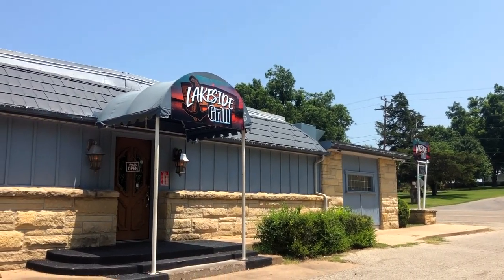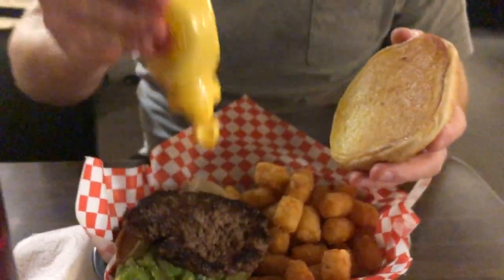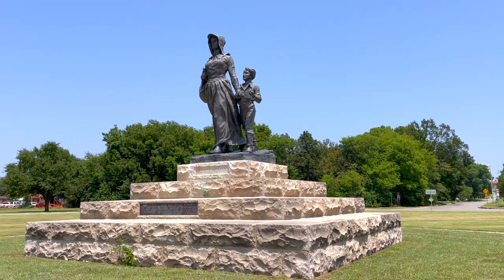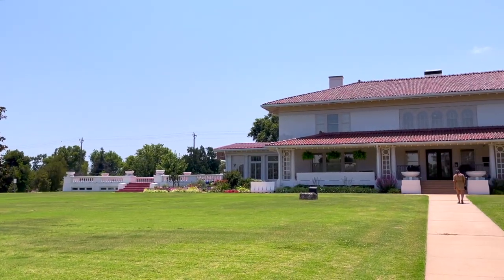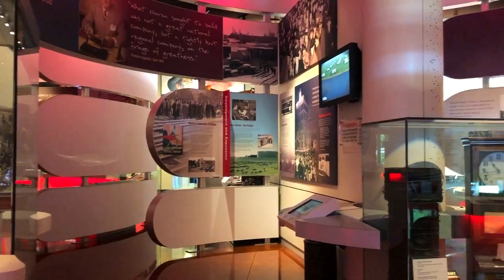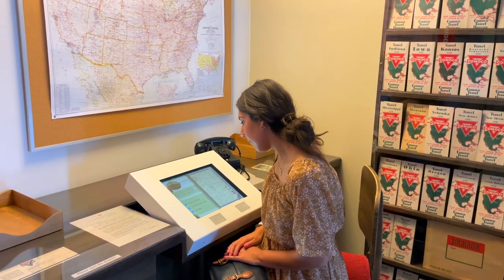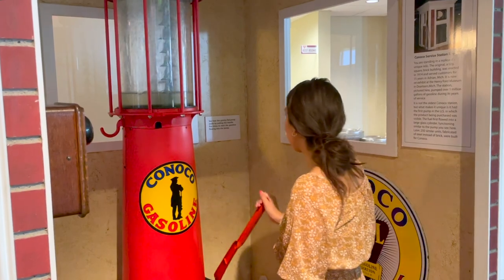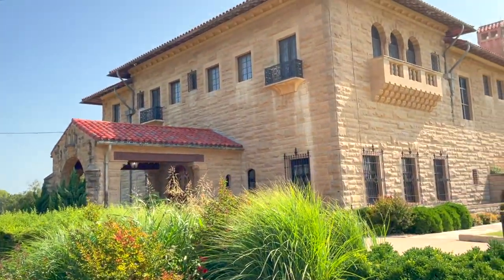THINGS TO DO IN PONCA CITY, OKLAHOMA | The Best Things to Do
Here are some of the top things to do in Ponca City, Oklahoma!

Places visited:
Marland Mansion
Marland Grand Home
Conoco Museum
Pioneer Woman statue
Lakeside Grill